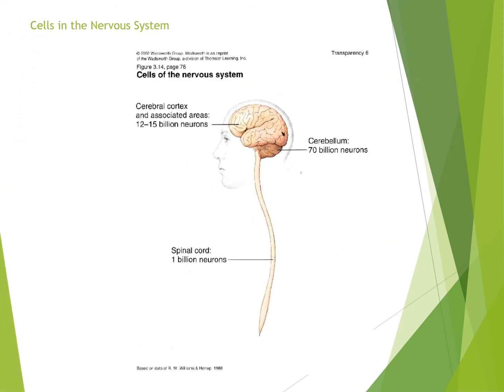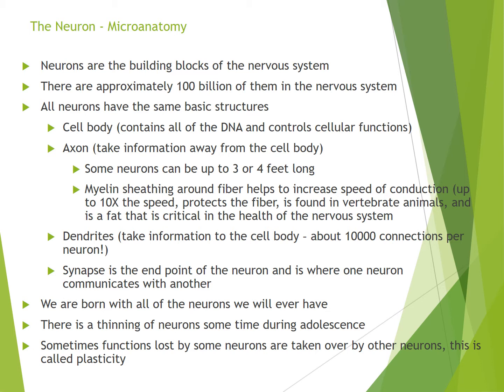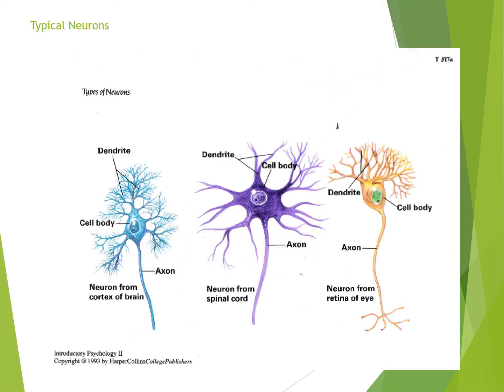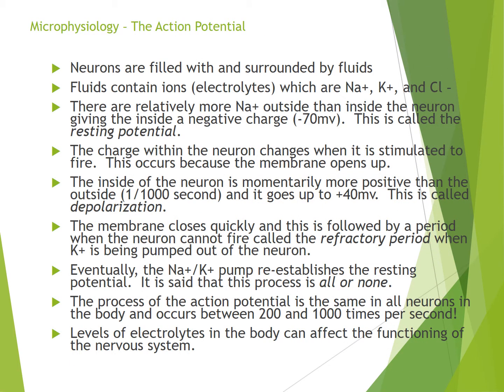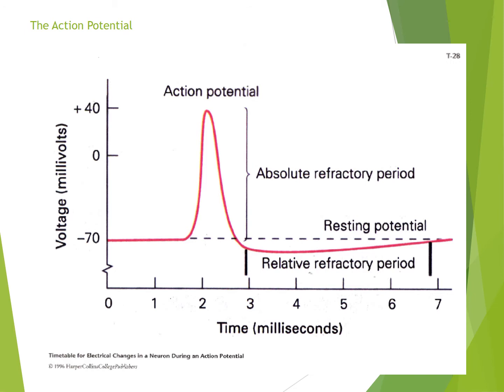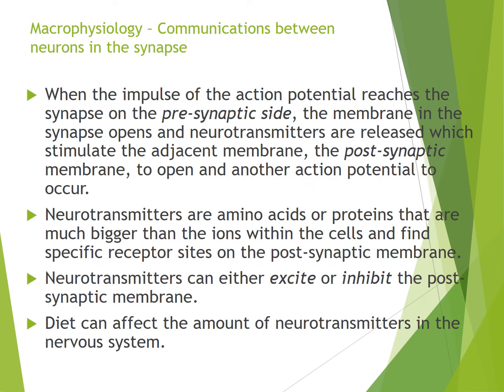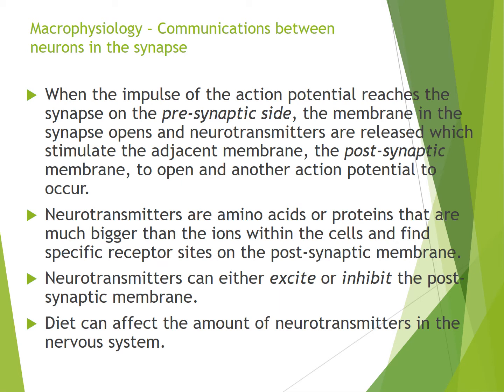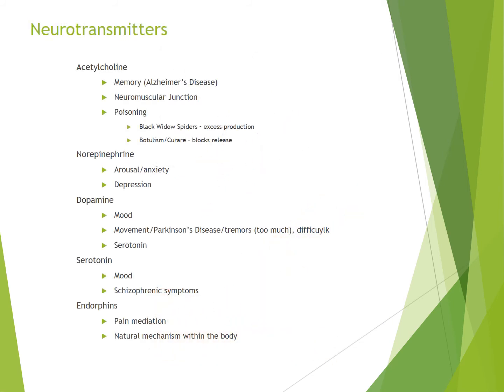Biology of the Nervous System Part 1 Lecture